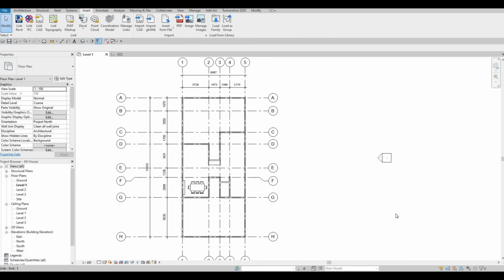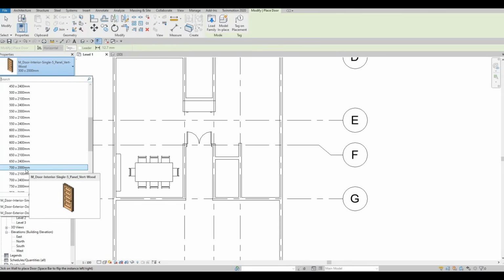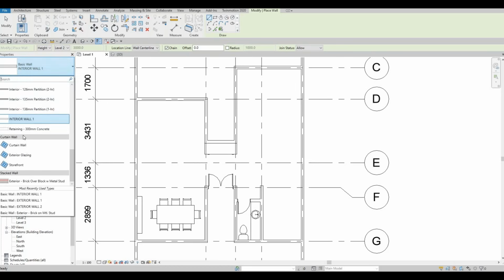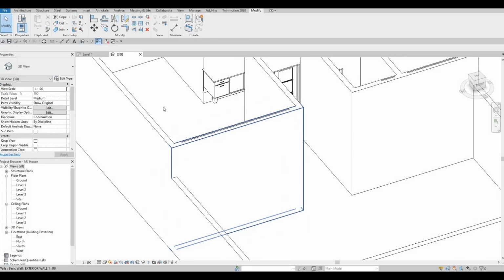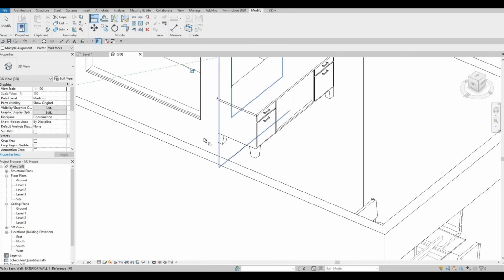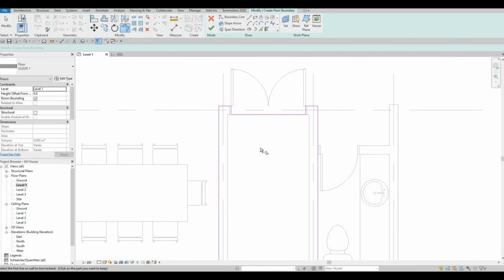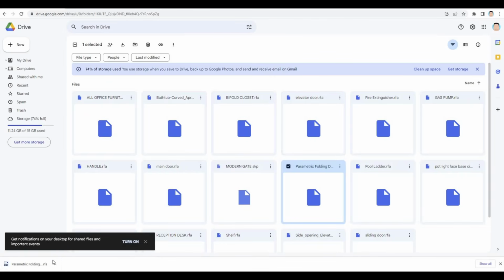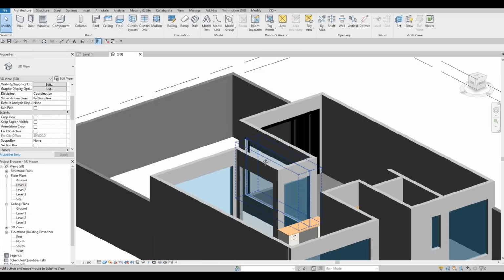PJ House | Part 3 | Complete Step By Step Project | Revit and Twinmotion Tutorial